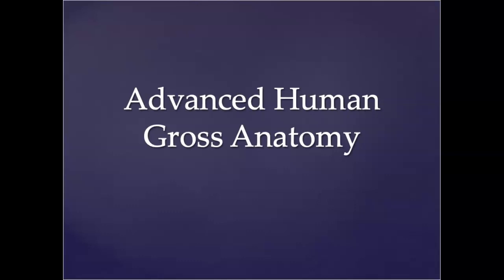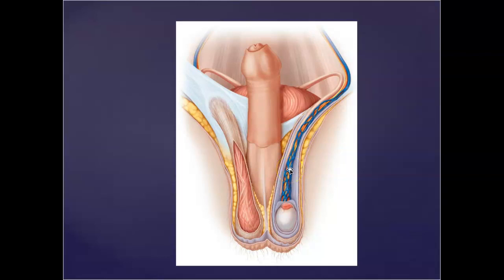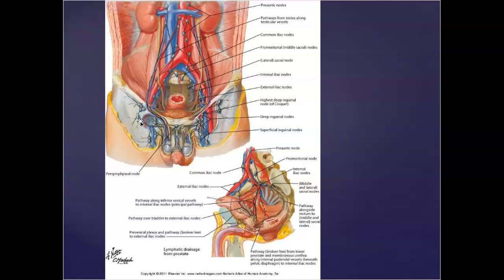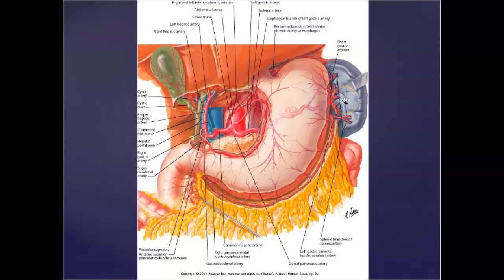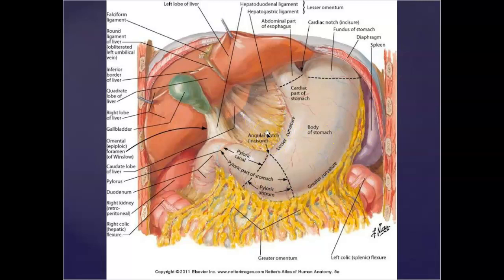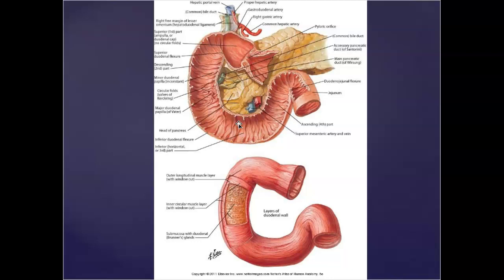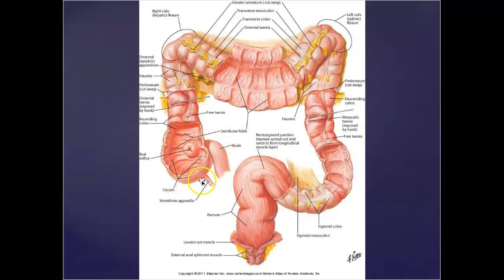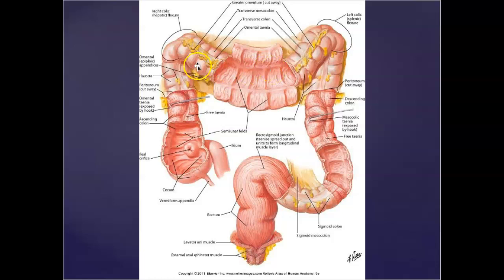AHGA - Dissection 5 - Scrotum and Abdominal Cavity